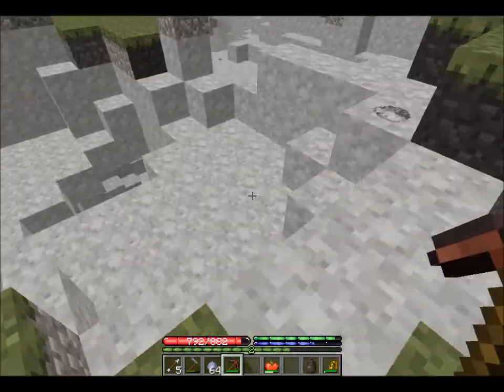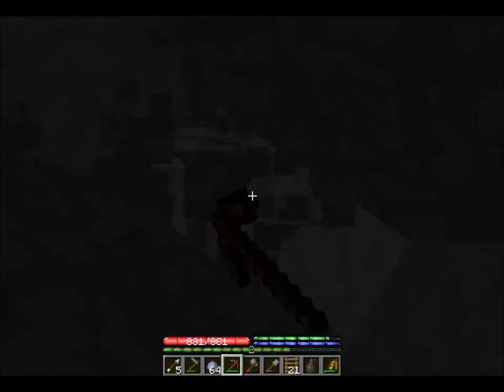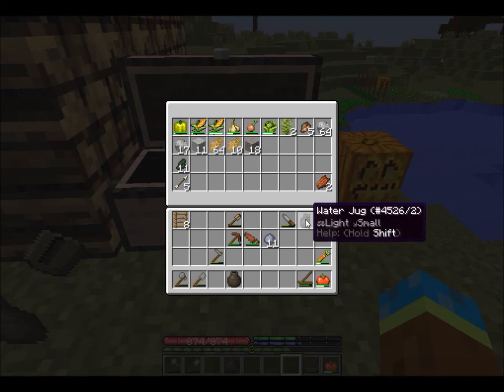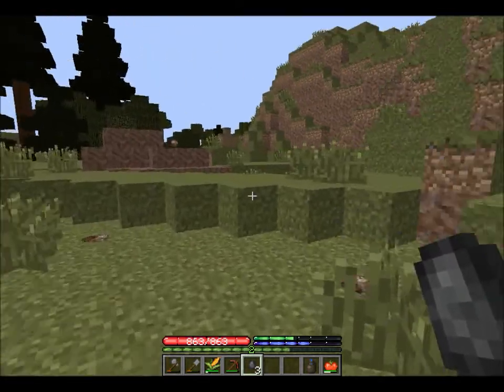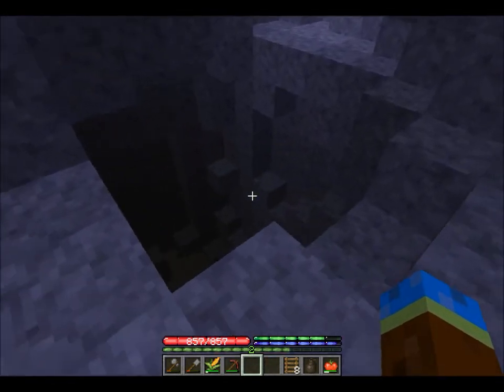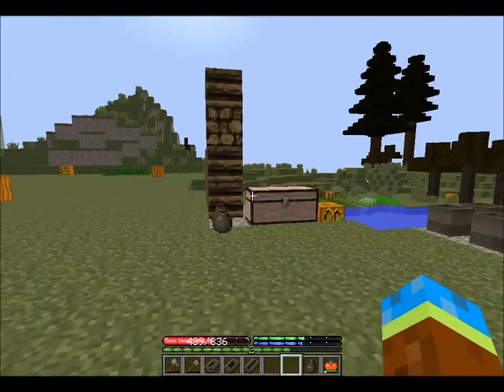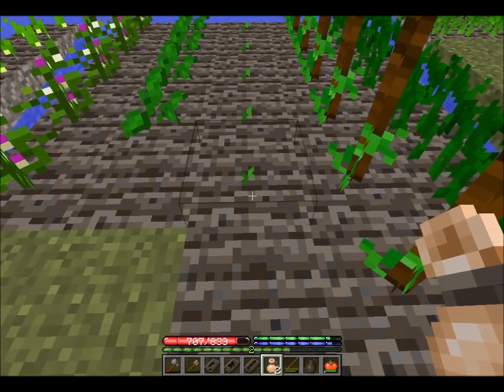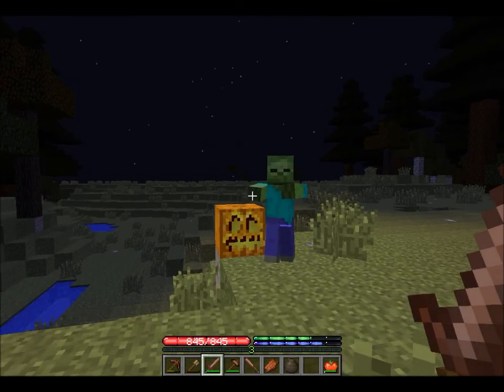Minecraft :: Terrafirmacraft :: Episode 3 :: The Hills are Alive With the Sound of Copper...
Copper!!! Zombies!!! Madness!!!